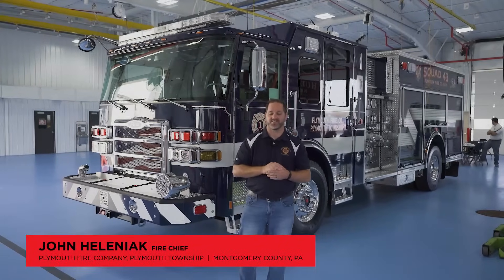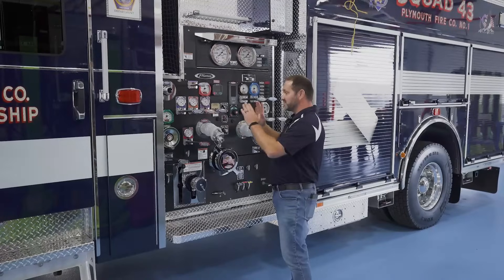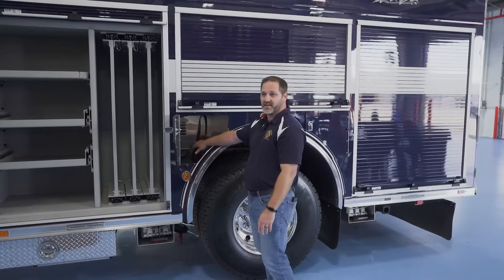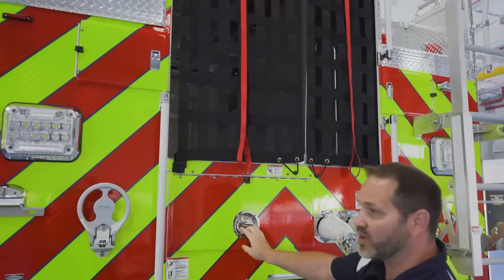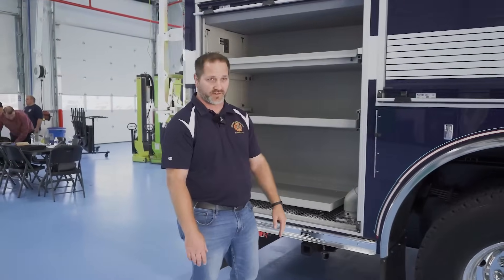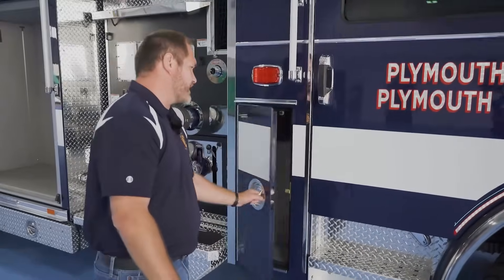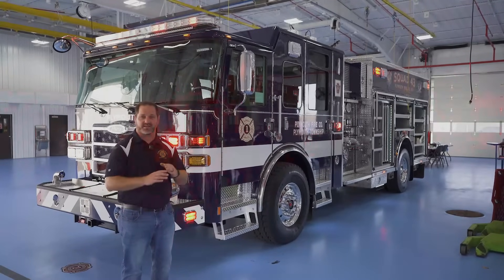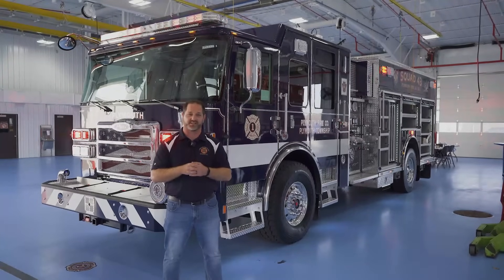Enforcer™ Heavy-Duty Rescue Pumper – Plymouth, PA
Standardization is key!🗝️

Walk around Plymouth Fire Company’s Enforcer Heavy-Duty RescuePumper. The Enforcer™ chassis offers firefighters a comfortable spacious cab for traveling to calls. To ensure consistency and efficiency for their firefighters, their pump panel matches other apparatus in their fleet. The pull-out peg board beside the pumphouse will store struts and stabilization equipment for vehicle accidents and rescues. Their department was able to maximize their water tank capacity and lower the hosebed. The coffin compartments on top of the body are also accessible from the rear for rapid deployment of equipment. The oil dry hopper is configured to be filled from the top of the engine and discharged at the bottom of the officer’s side rear compartment.

Chassis: 70” cab w/10” raised roof
Seating Capacity: 6
Overall Height: 10’ 7”
Overall Length: 33’ 3”
Rear Suspension: Spring, 27,000 lb
Engine: Cummins L9, 450hp, 1,250 lb-ft
Pump: Hale, 1,500 gpm
Tank: 750-gallon
GVW: 49,800 lbs
Job Number: 38754
Dealership: Glick Fire Equipment Co.

Chapters:
0:12 – Enforcer chassis
1:14 – Pump panel
1:33 – Driver’s side compartmentation
3:27 – Rear compartmentation and hosebed
4:44 – Officer’s side compartmentation
7:38 – Front bumper
7:53 – Lighting